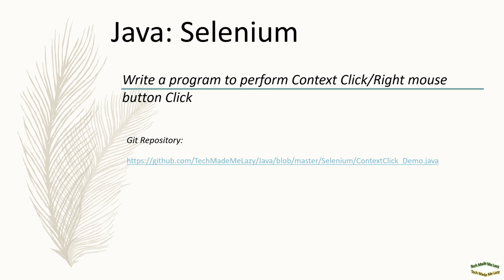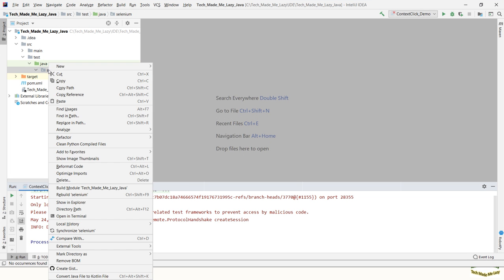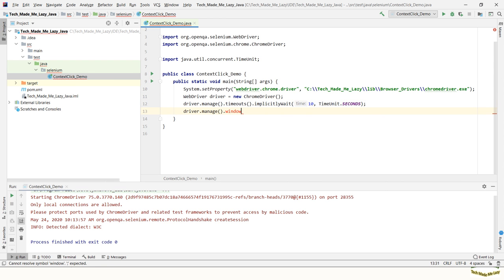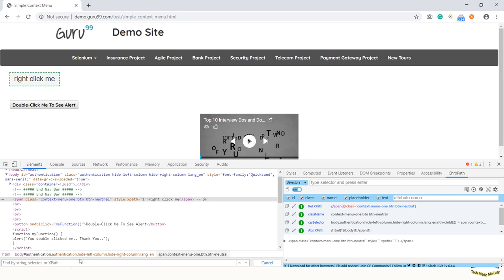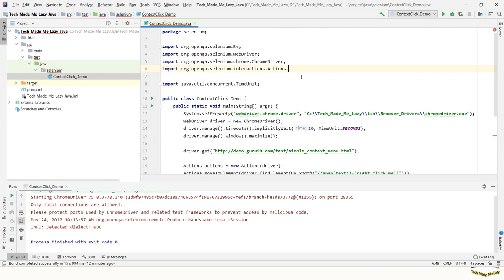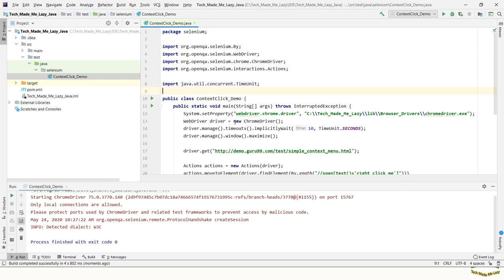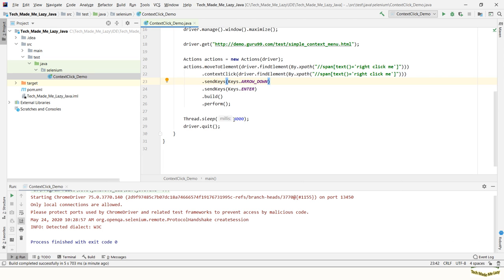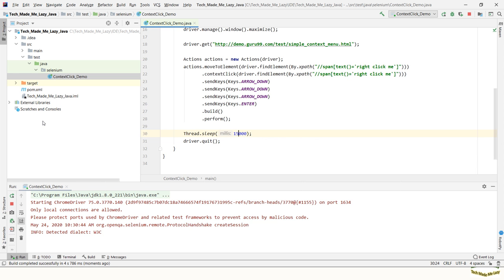Java | Selenium | Context Click